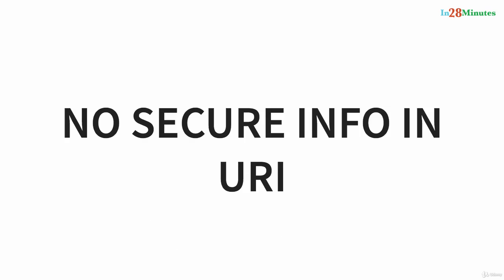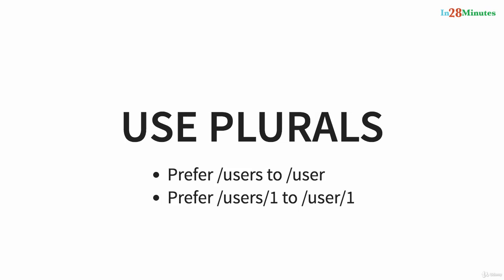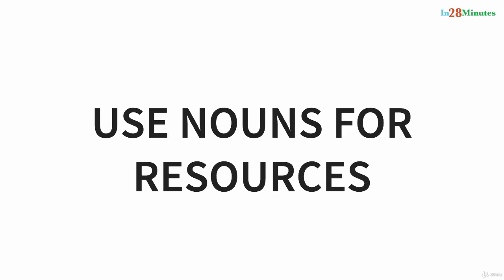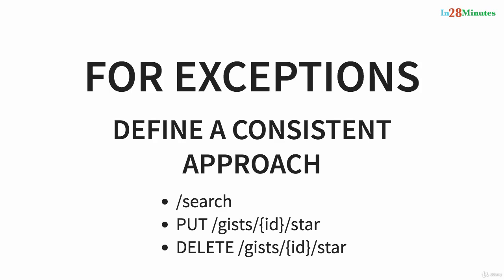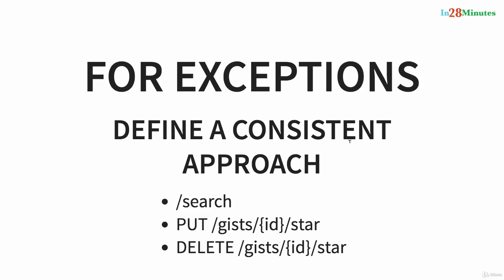067 Step 66 2 RESTful Web Services Best Practices